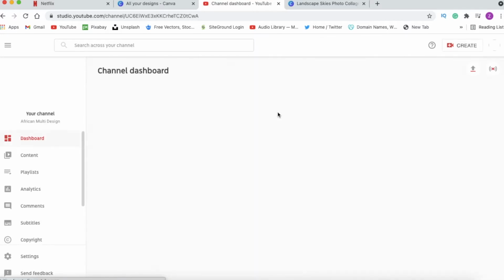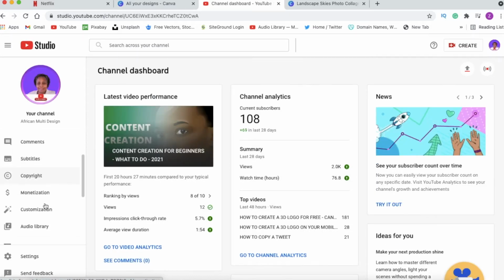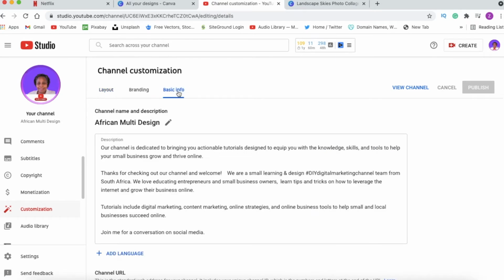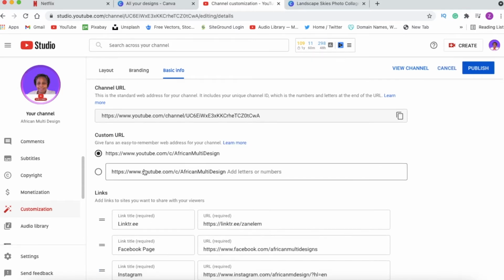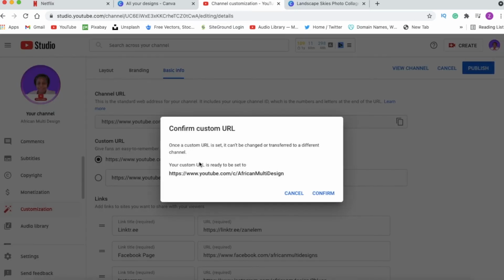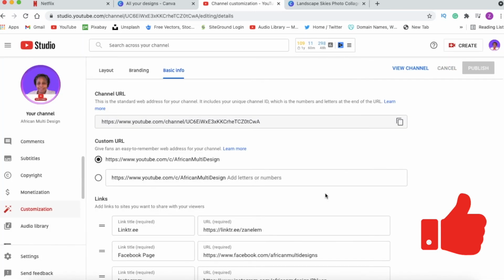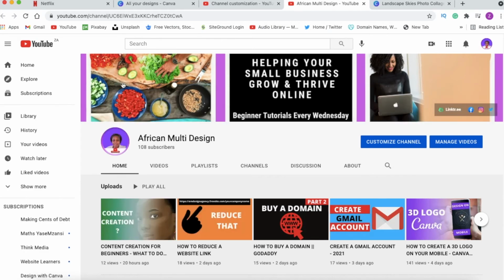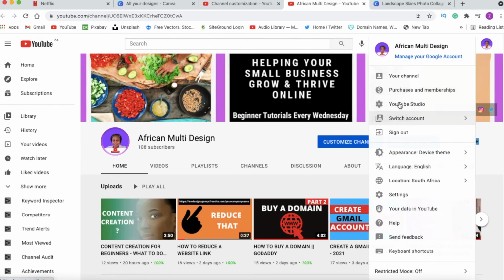How to change your YOUTUBE URL name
In this video, we look at how you can improve your brand presence on social media by changing your YouTube URL to your YouTube name.

You need:
2. Have an active YT channel for more than 30 days
3. Have a YT channel banner and image

Join a private African female entrepreneurs networking group where likewise minds share experiences, products, and services. We welcome the support and input.